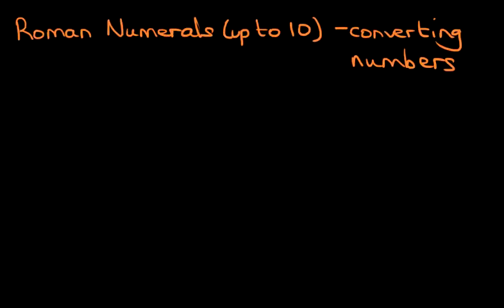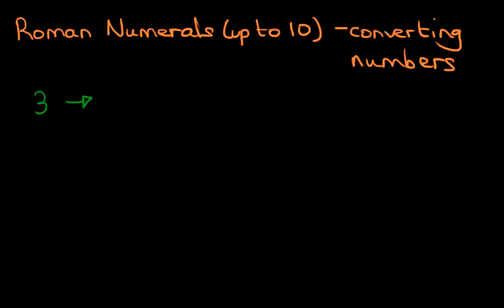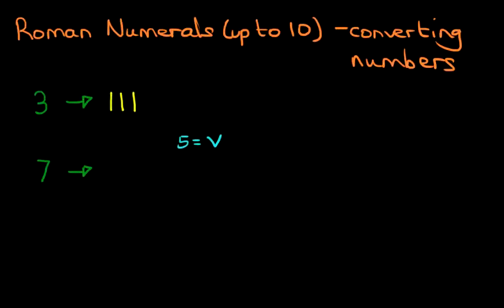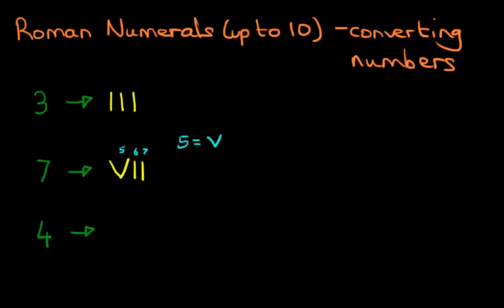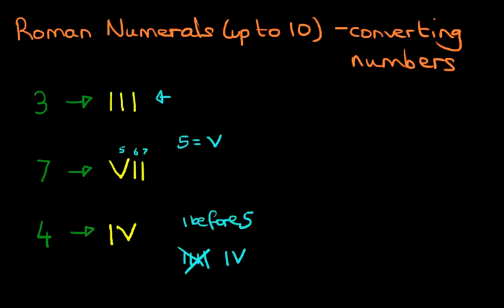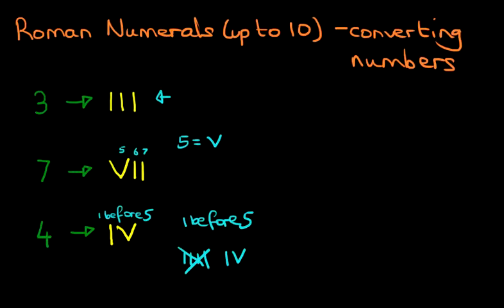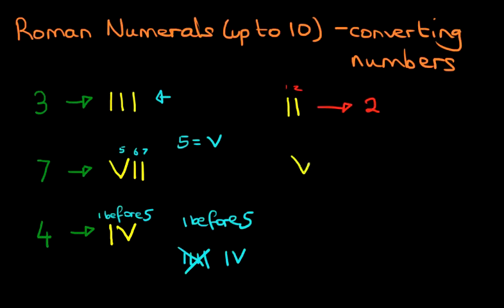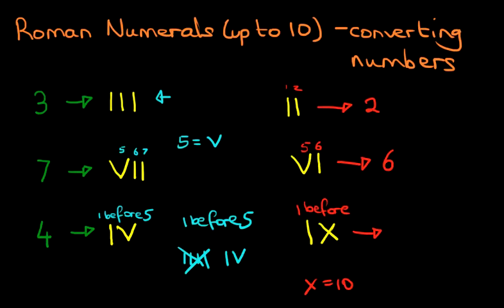ROMAN NUMERALS - Numbers up to 10 (converting numbers)